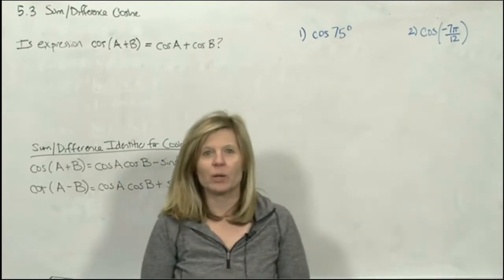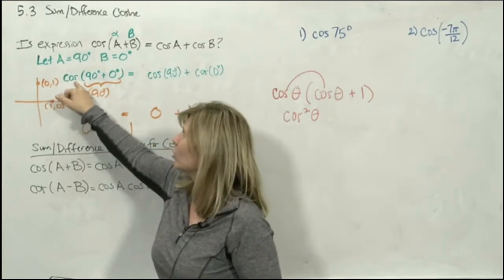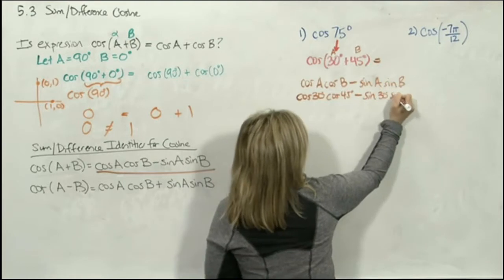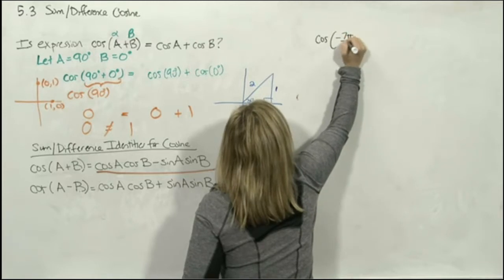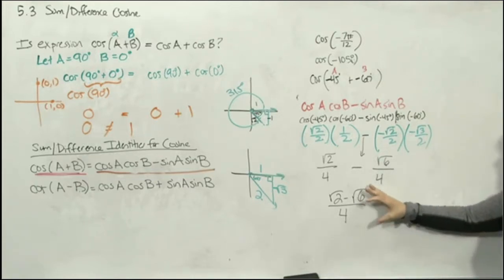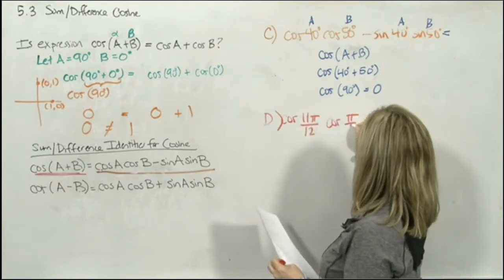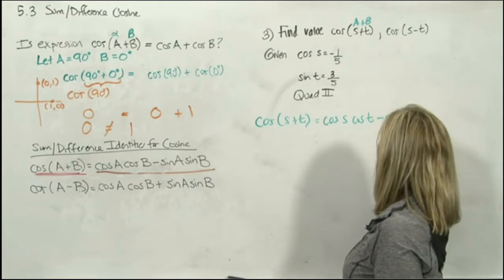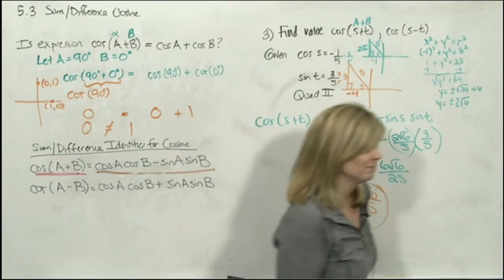math 112 section 5.3 sum and difference for cosine